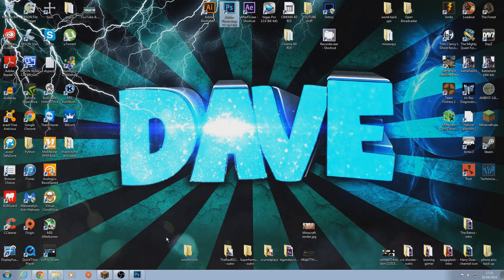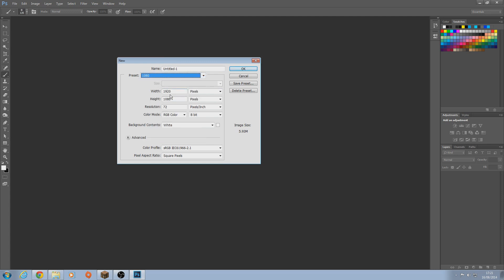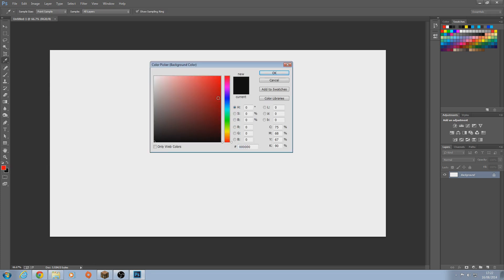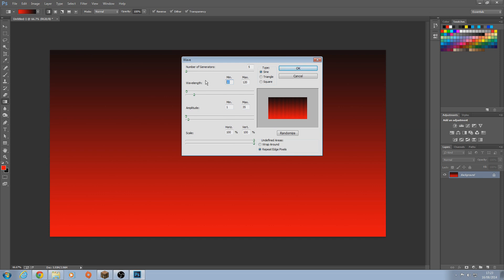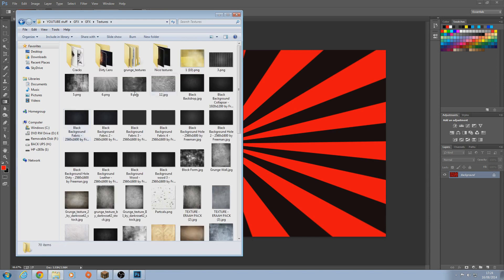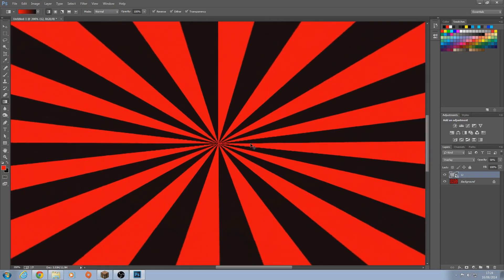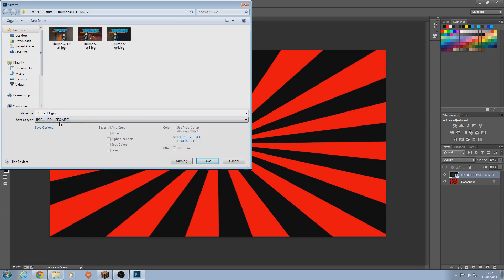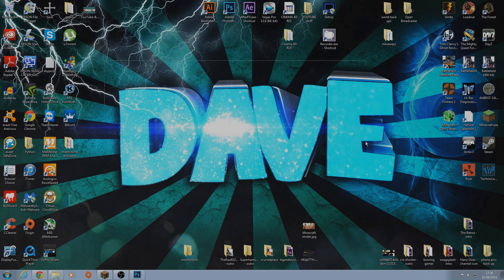How To Make a Simple Background in Photoshop CC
So in today's video We learn how to make a very simple background, you can change the colors to anything you want.